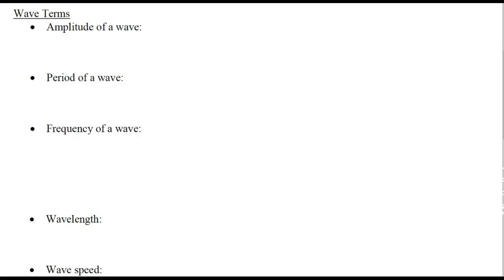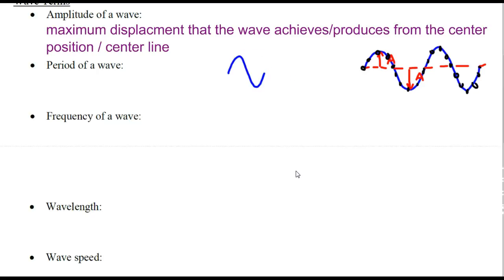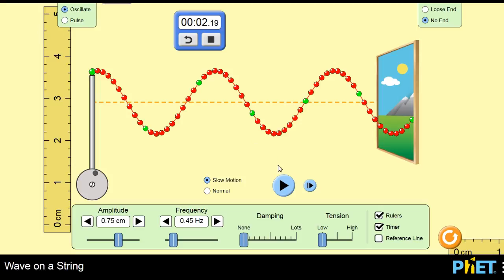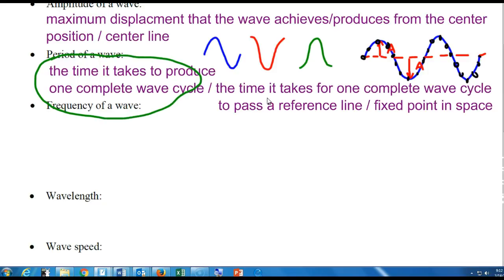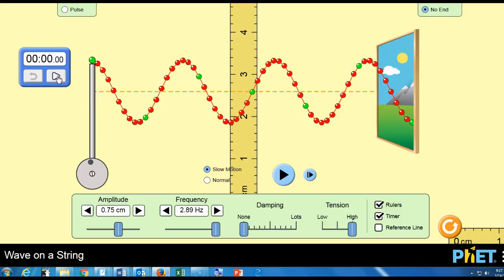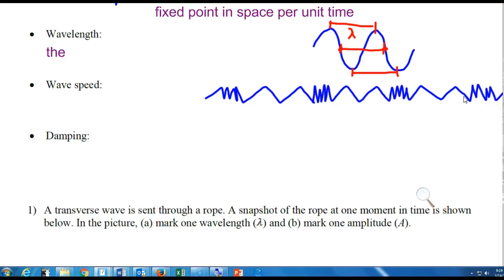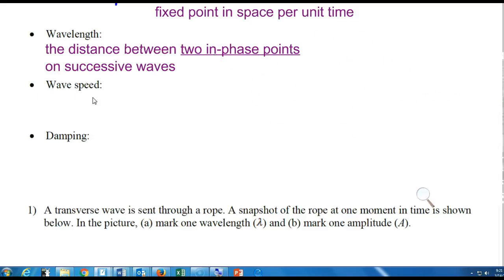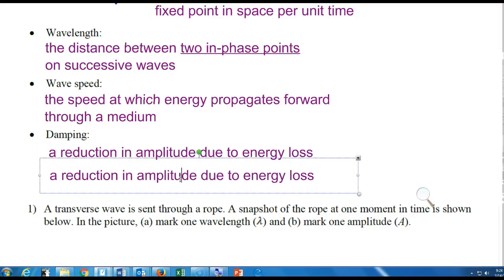Honors Physics Waves Notes 2